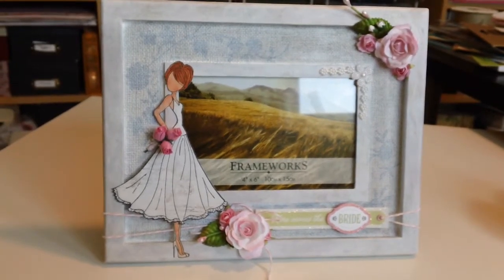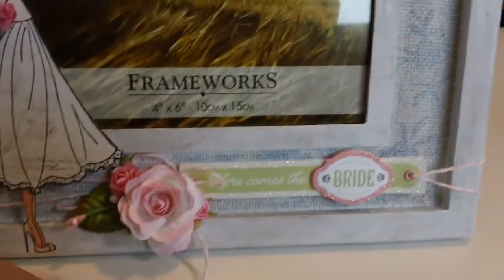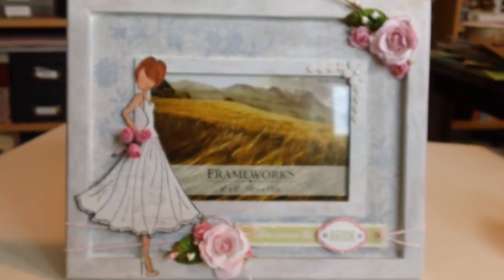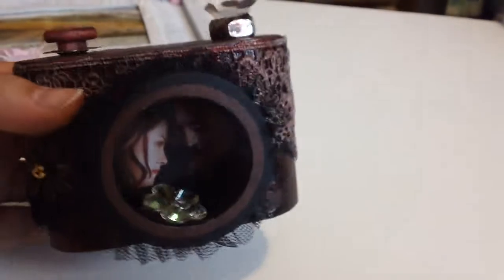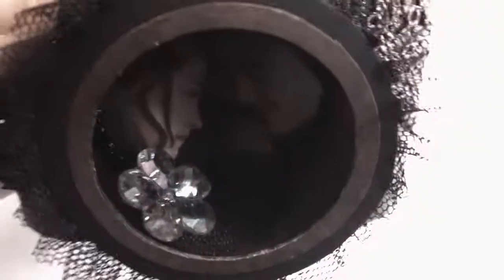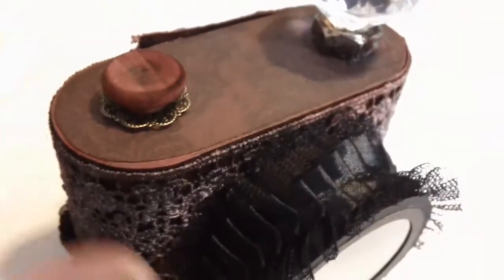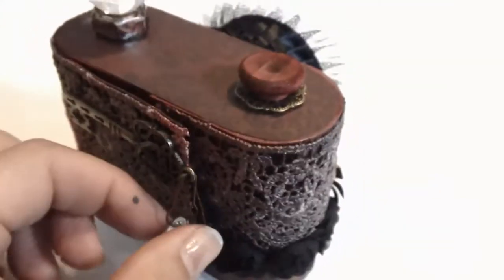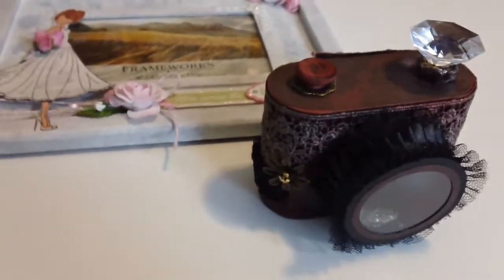Altered Picture Frame and Balsa Box Camera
Just a quick video to show some altered items I finished.  The frame is from Dollerama, using the Prima Doll Stamp and some flowers.  The altered balsa box turned into a camera inspired from Karen (jbladyscrapper48).